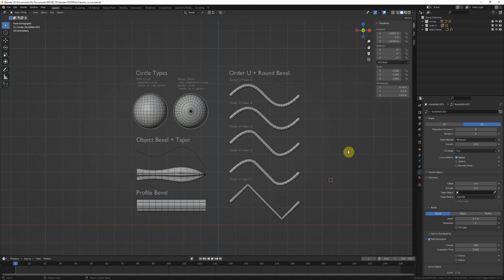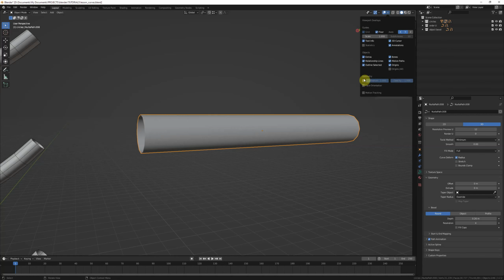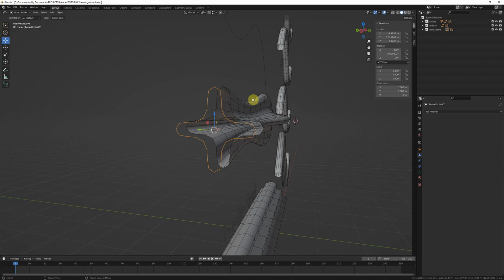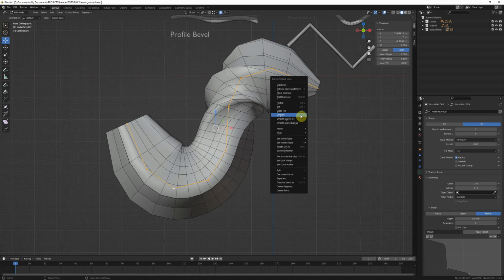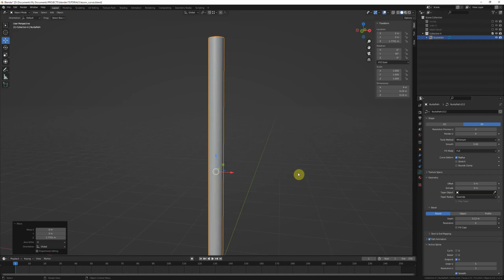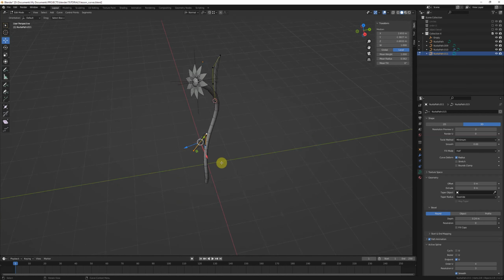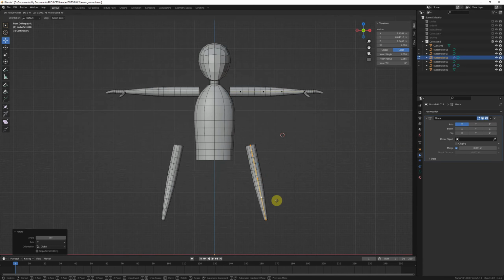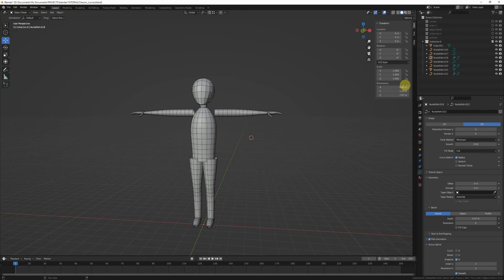How to Model with Curves in Blender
Howdy folks! So this is an introductory lesson on how curves work in Blender ^^